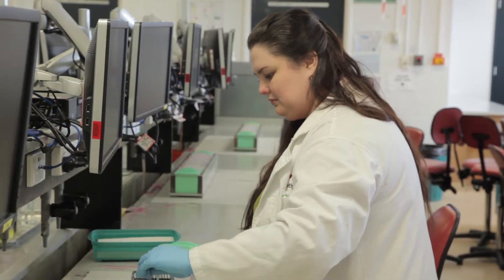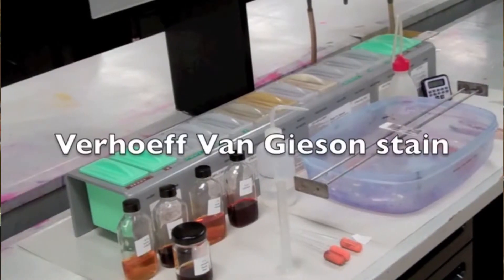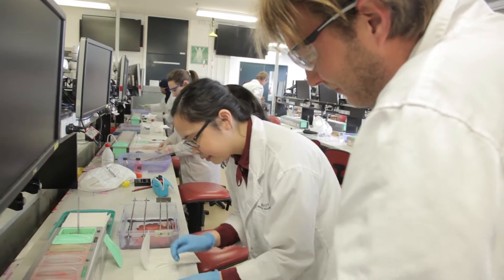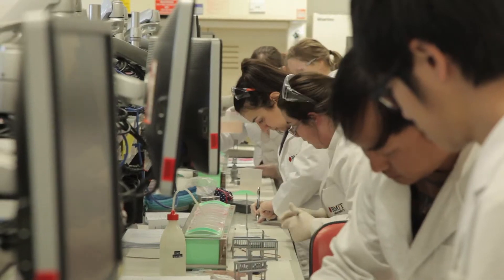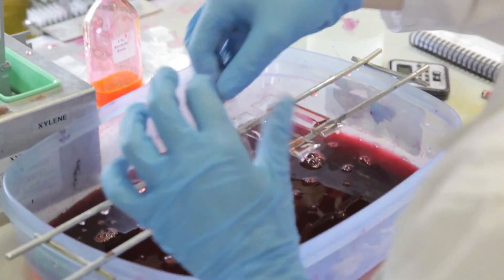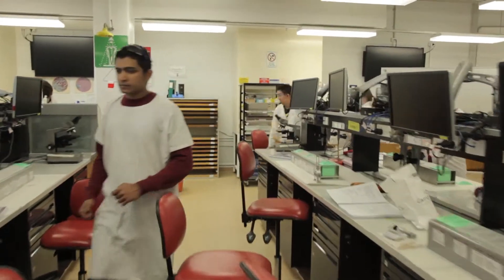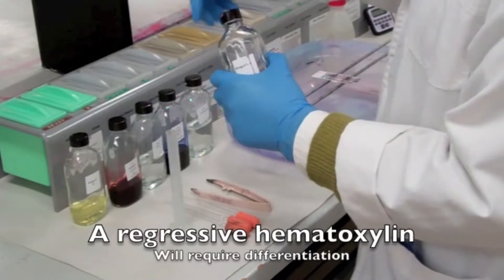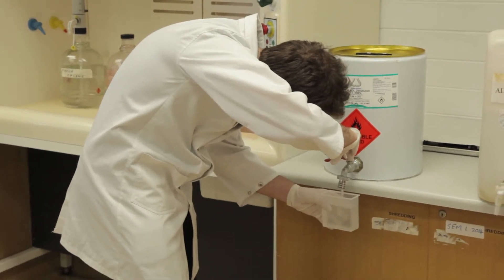RMIT Laboratory Science - The Flipped Classroom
This video covers the flipped classroom method used by a Laboratory Medicine class at RMIT University, Bundoora Campus.